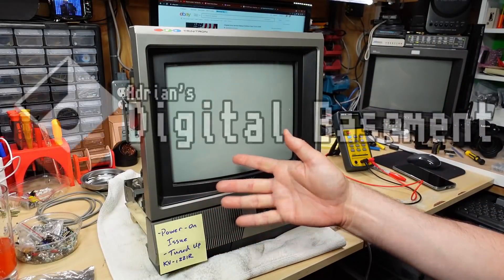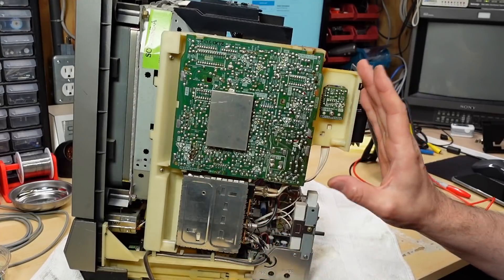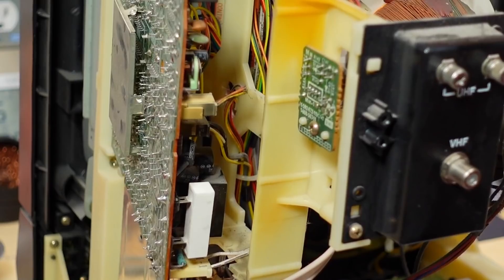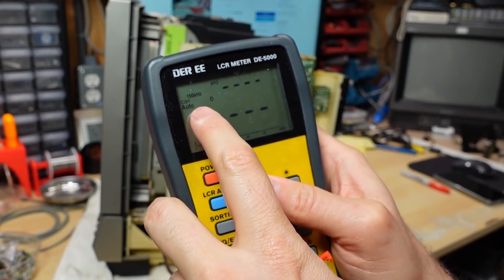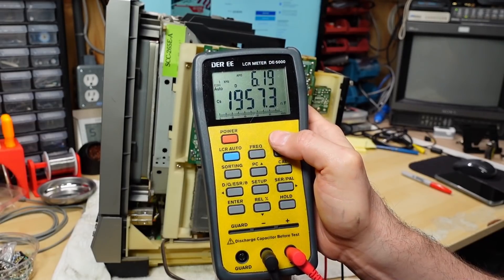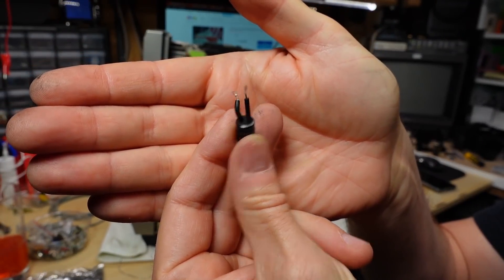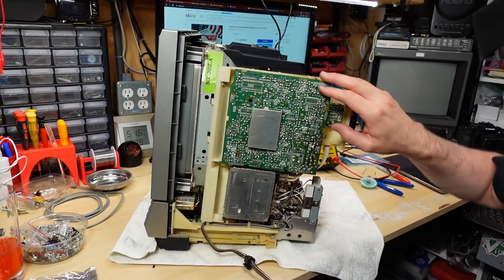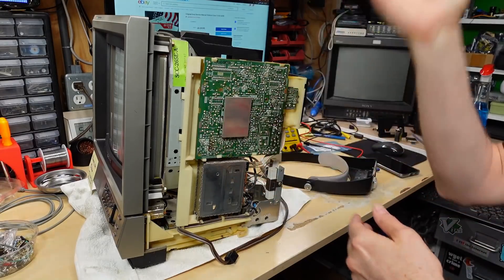Diagnosing and fixing a Sony 13" TV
Follow-up video to the Sony KV-1221R video. In the first video I found it had a fault where I could not turn it on from the remote control as it would turn on, and immediately back off again. Let's figure out what's going on and fix it.

-- Video Links

-- Tools

Elenco Electronics LP-560 Logic Probe:

Hakko FR301 Desoldering Iron:

Head Worn Magnifying Goggles / Dual Lens Flip-In Head Magnifier:

Heat Sinks:

--- Links

--- Instructional videos

--- Music

Intro music and other tracks by:
Nathan Divino